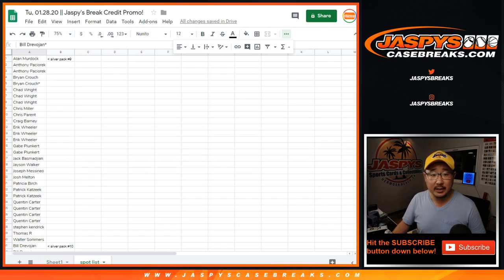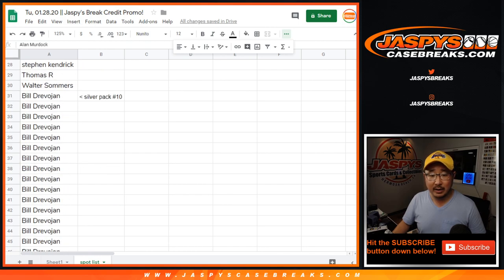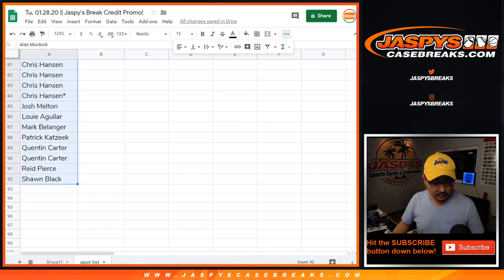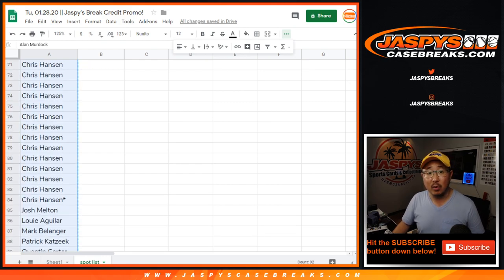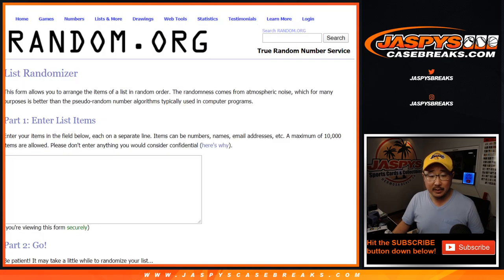Tu, 01.28.20 || Jaspy's Break Credit Promo!